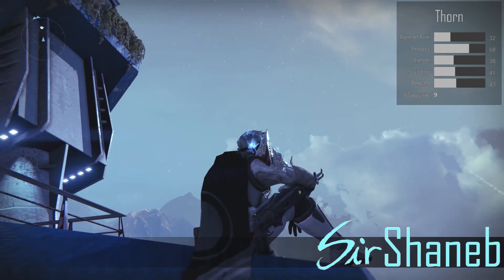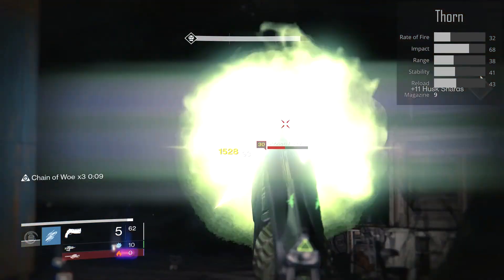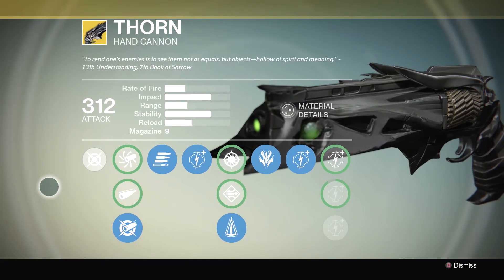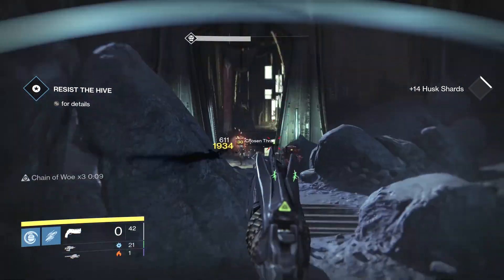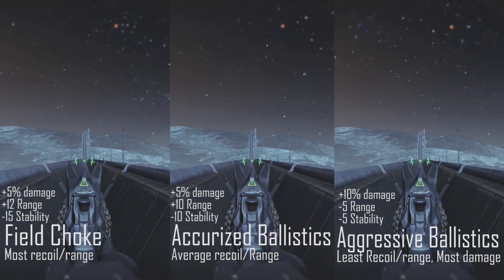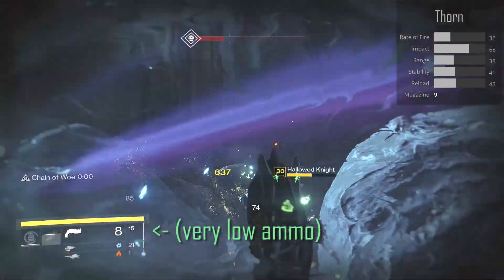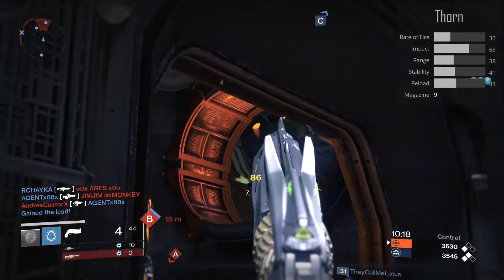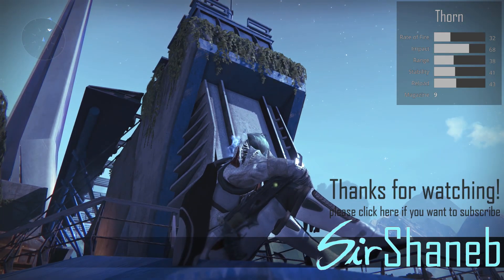Thorn Review - Fully Upgraded (Year 1 version - V1) | Destiny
This is a review of the exotic hand cannon, Thorn, in destiny. The Thorn is a beast of a pistol that poisons enemies to deal damage over time. In this video I explain the upgrades you have for the gun, and talk about how I use it.